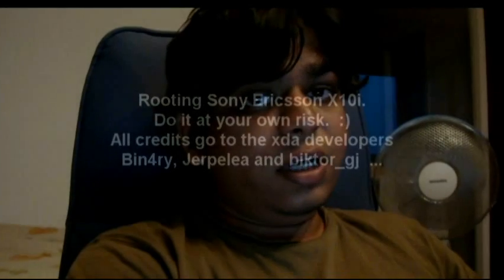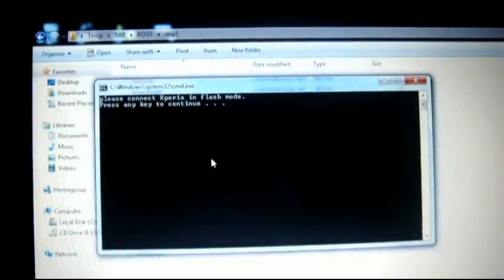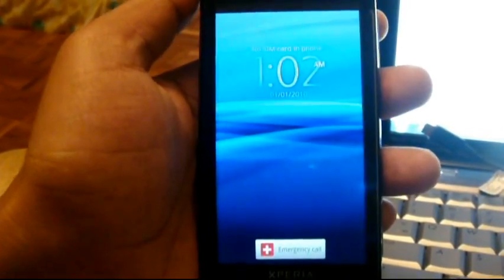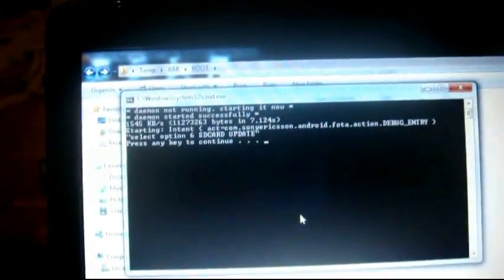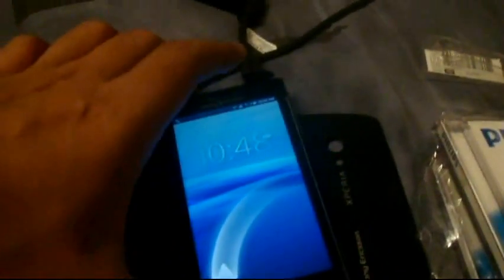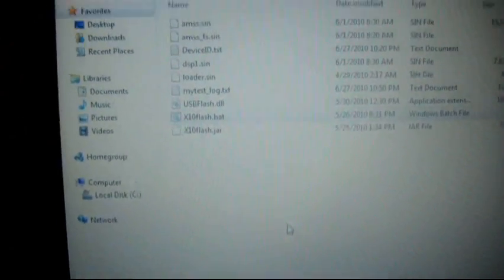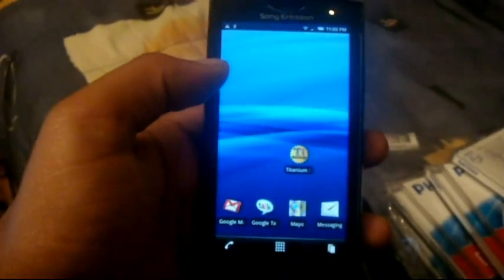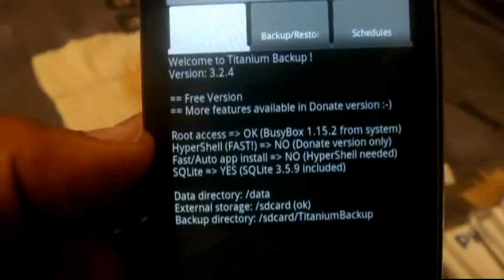How to root Xperia X10 - Procedure !!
Video describing the procedure to root Sony Ericsson Xperia X10...

(Updated Files)

(Updated Files)

All credits to the xda developers --- Jerpelea, biktor_gj and Bin4ry